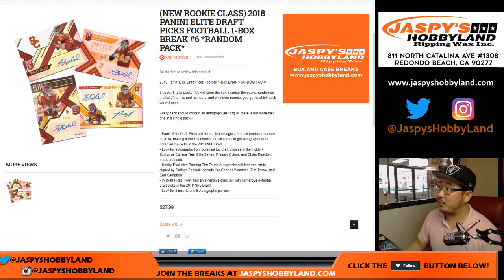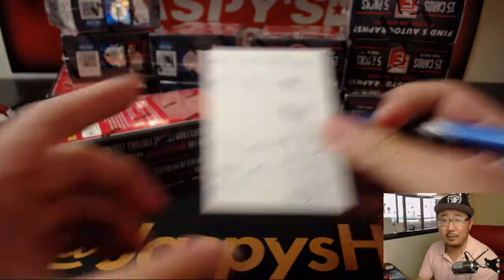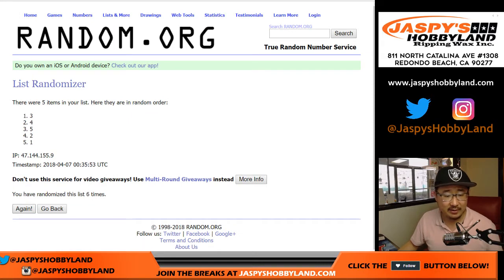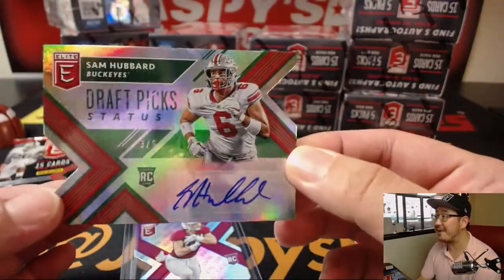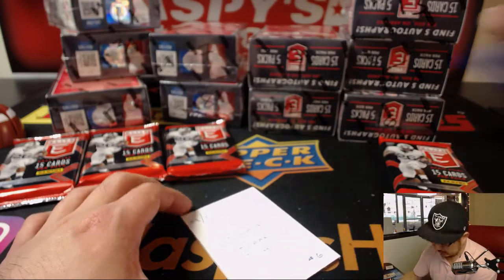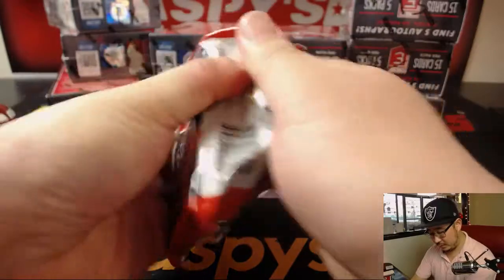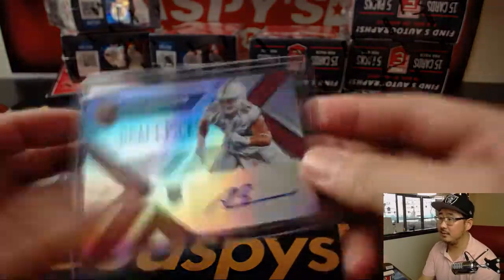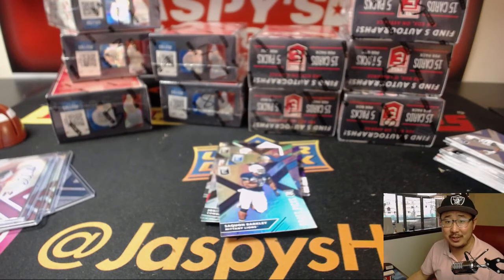Fr, 04/06/18 [1Box RP] #6 - 2018 Panini ELITE DRAFT PICKS Football (NFL)